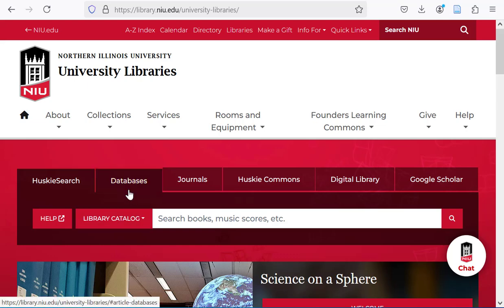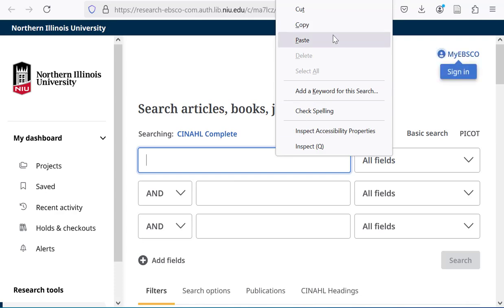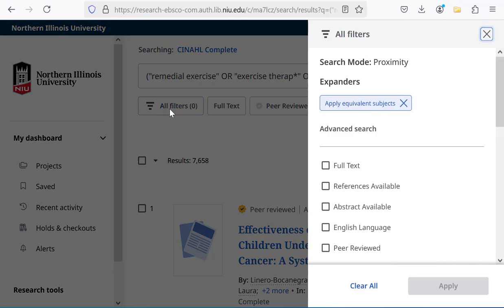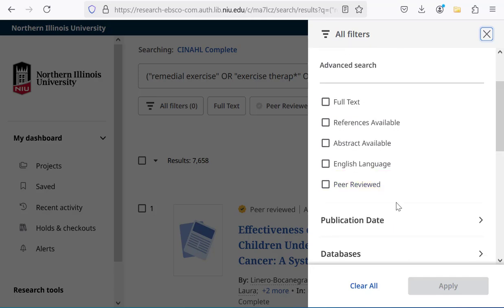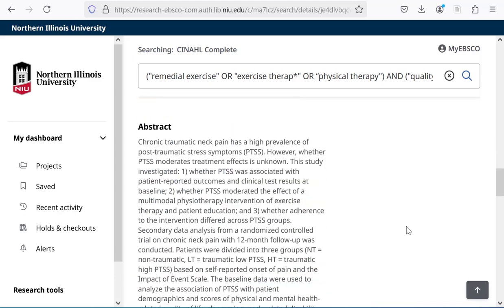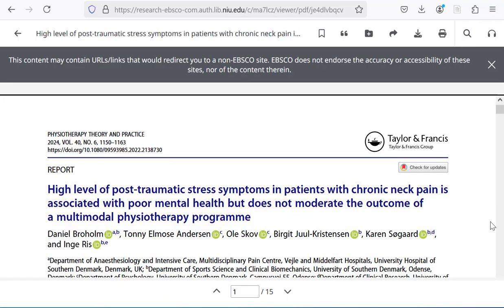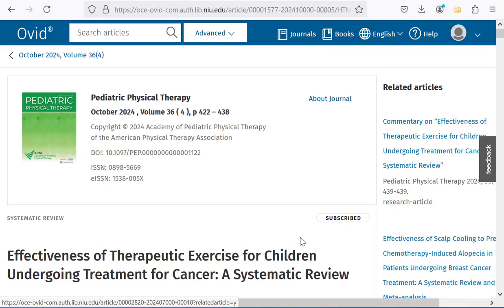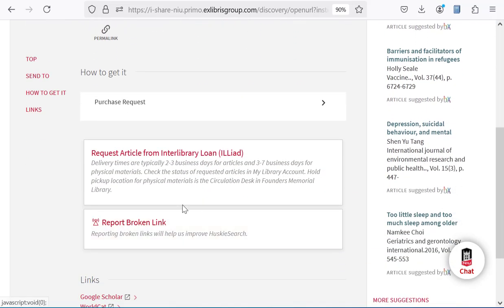Using a Developed Search Strategy to Search in CINAHL Complete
In this tutorial, you’ll learn how to search in CINAHL Complete using a search strategy you’ve already developed. If you haven’t yet developed a search strategy, please watch the “Developing a search strategy in the health sciences” video first

0:16 Getting to CINAHL Complete
0:30 Entering Your Search String
0:41 Using Filters
1:11 Accessing the Full Text